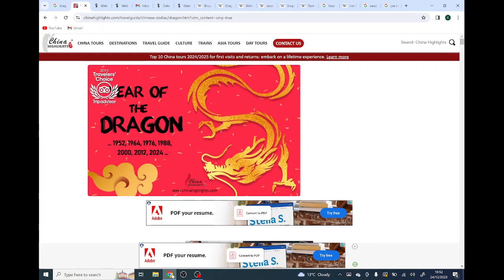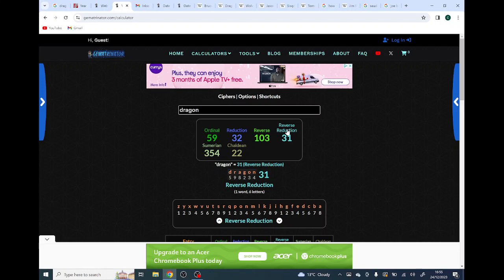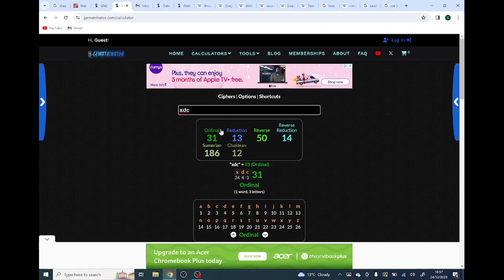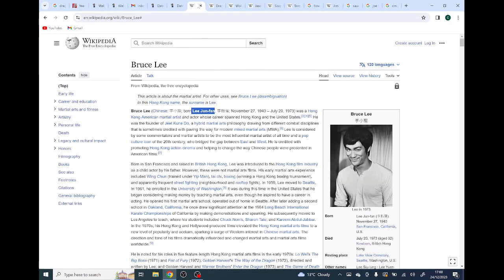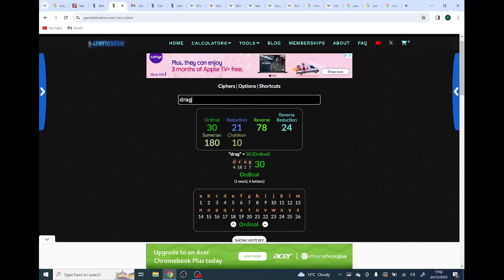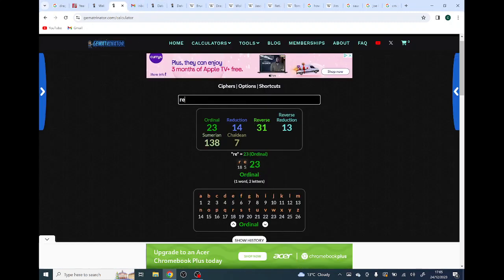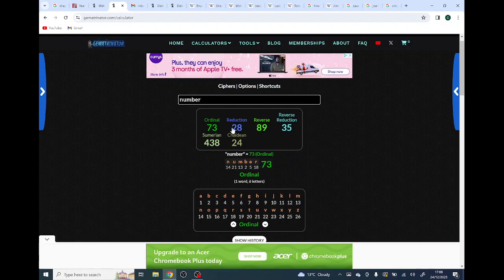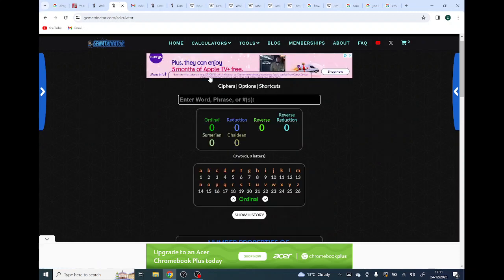Year of the Dragon Part one